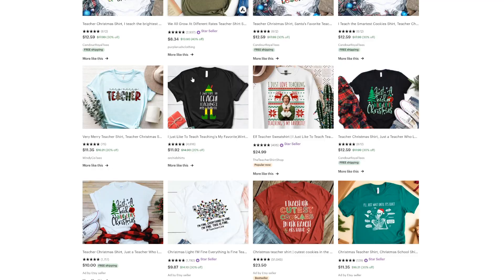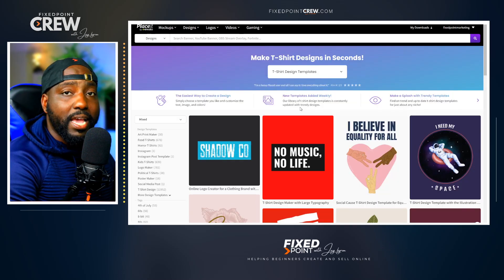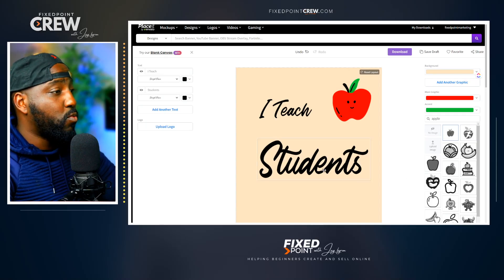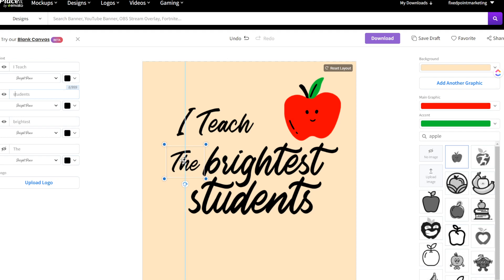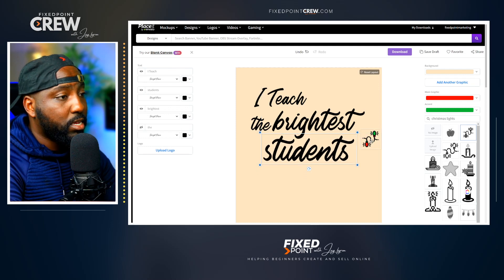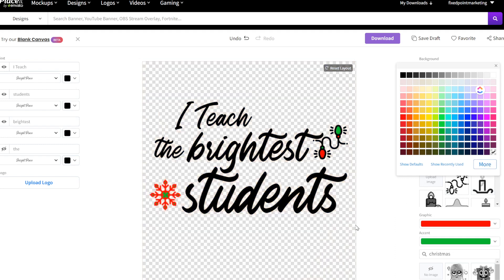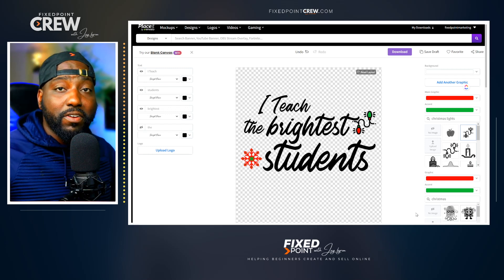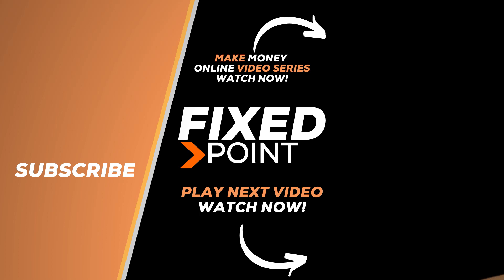How to Create Print on Demand T-Shirts to sell on Etsy! Step by step Placeit Tutorial.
Learn how to create Print-on-demand T-Shirts to sell on Etsy Step by Step Placeit Tutorial.  👕 Get PlaceIt Professional T-Shirt designs! .This full video tutorial will show you how to use Placeit to create print-on-demand t-shirts to sell on Etsy. Selling Print on Demand T-shirts is a great place to start selling on Etsy if you are a beginner and using Placeit to create these Print on Demand T-shirts is even better. Placeit helps you create outstanding Print on Demand T-shirts that you can sell on Etsy today. Follow this step-by-step Placeit Tutorial to learn how to create print-on-demand t-shirts to sell on Etsy today.

Follow my step-by-step guide to how to create and sell print-on-demand t-shirts on Etsy. If you want to learn how to create t-shirts on Placeit this video is for you. This video will show you t-shirt designs that sell on Etsy and how you can create t-shirt designs on Placeit as a beginner.

 If you want to learn more about how to Create the Best digital products to sell on Etsy as a beginner, then check out my other helpful of finding digital products that actually sell on Etsy. You can do this!

✅ I can't wait to see what products you will create and sell online. Check out my links below for helpful tips and resources that I personally use 👇

✅ Free Resources // Get Started NOW // You can do This!!!🎁

My Camera
Kit Lens
Daily Shot Lens
Studio Lights

⌚Time Stamps⌚
0:00